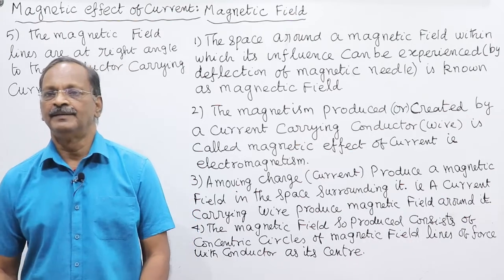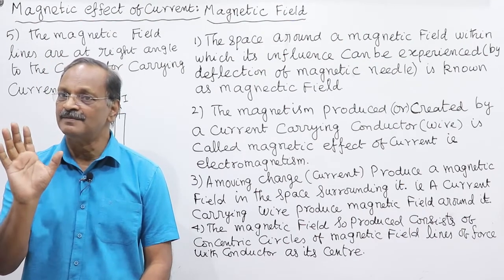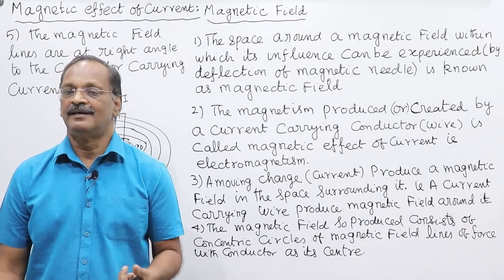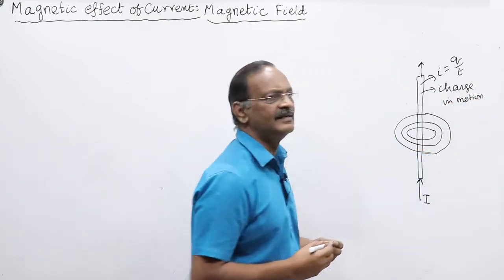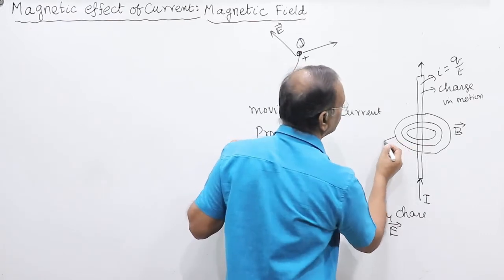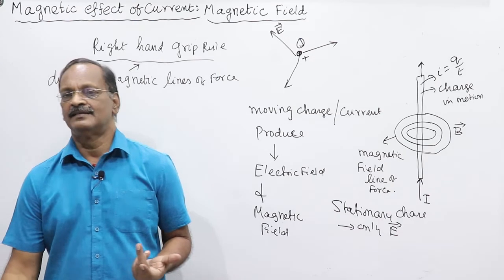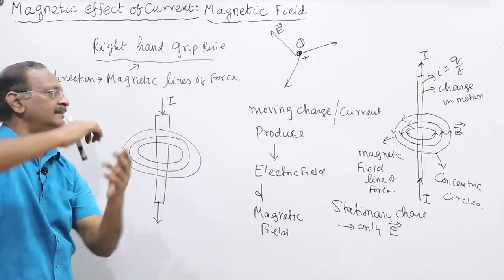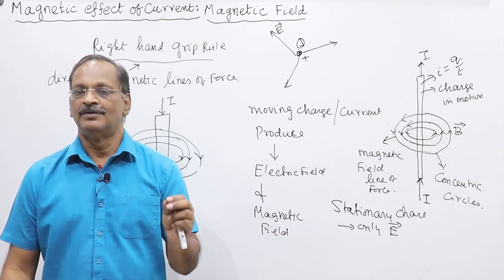01 CONCEPT OF ELECTROMAGNETISM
Magnetic Effect of Current: Concept of Magnetic Field and Electromagnetism.